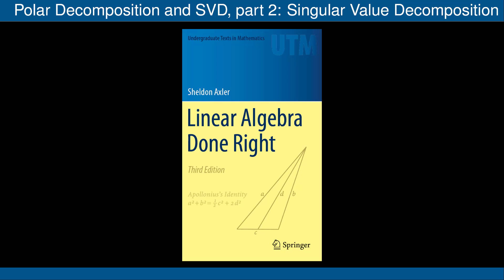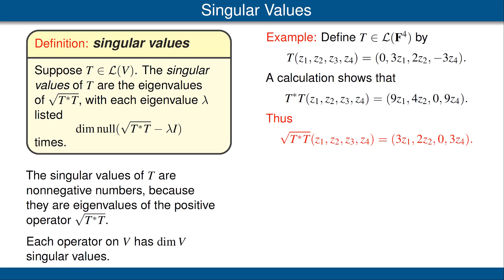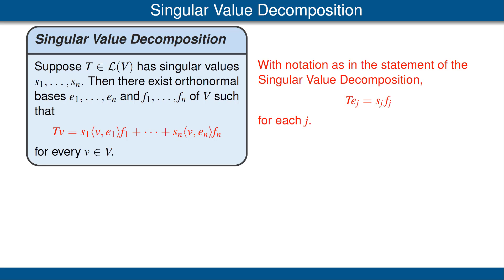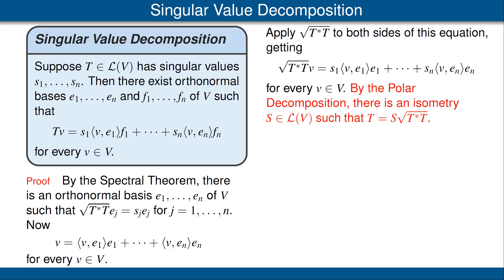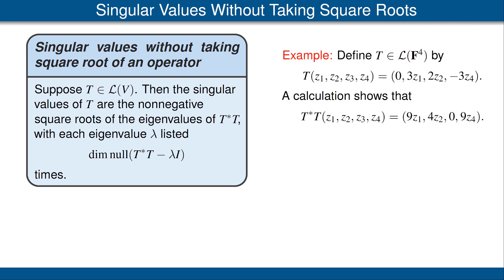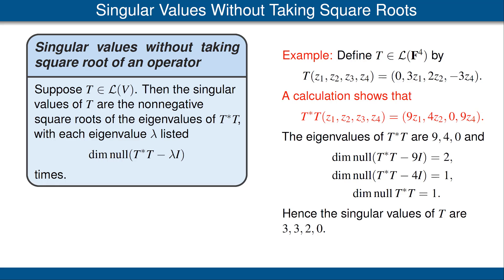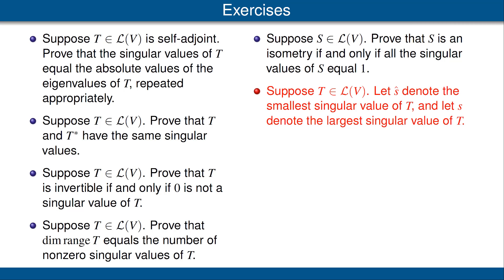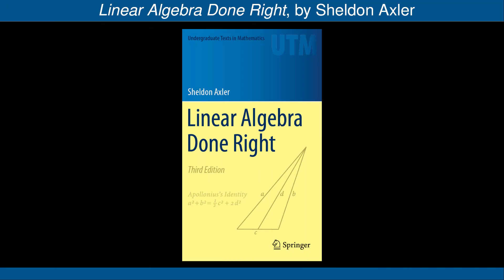Singular Value Decomposition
Singular values. The Singular Value Decomposition.